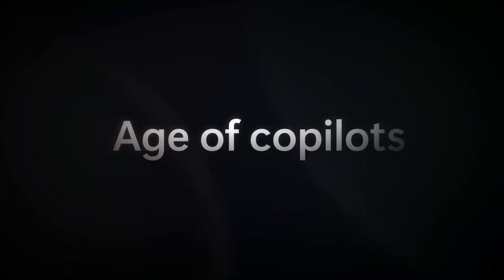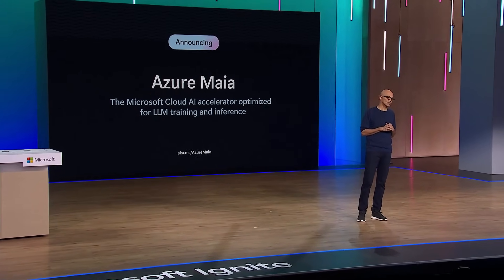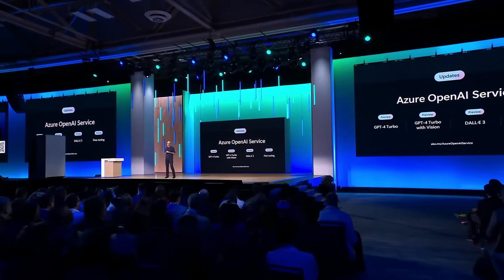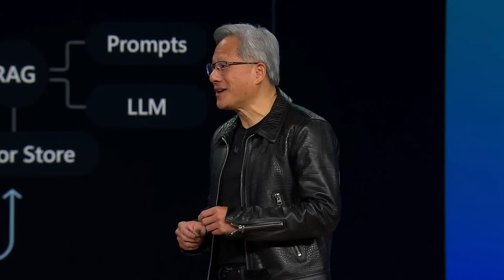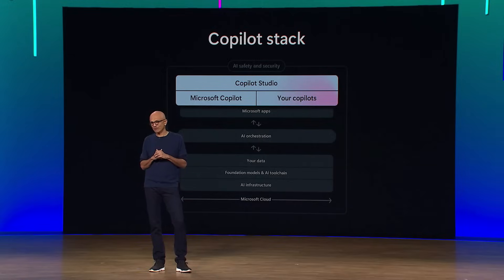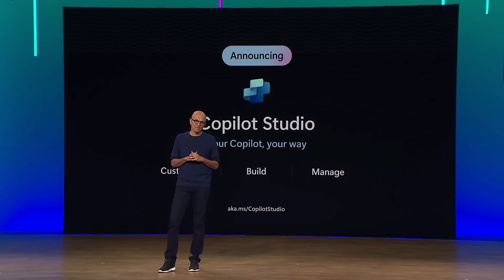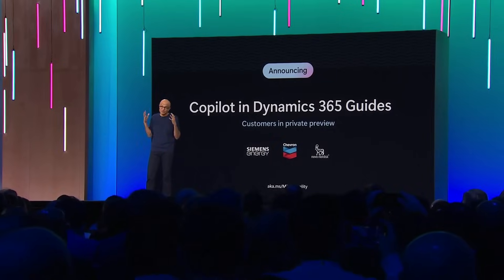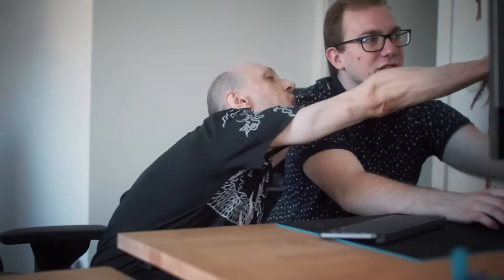Age of CoPilots & Microsoft's HUGE AI Announcements (Ignite Supercut)